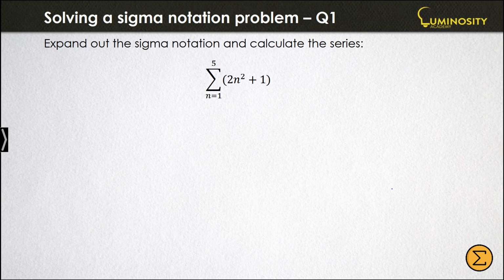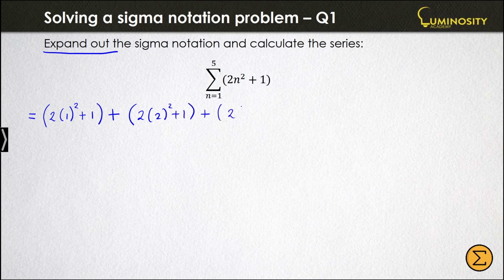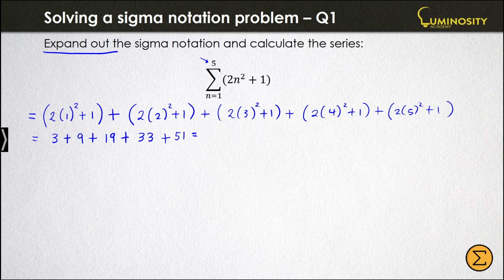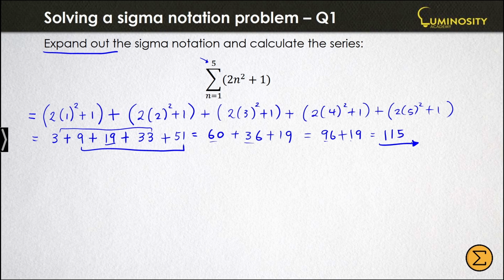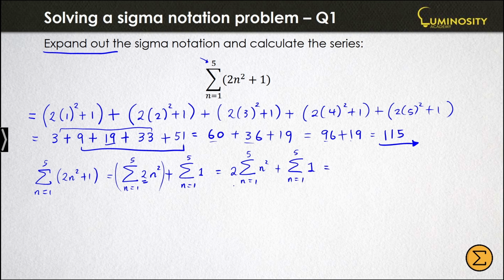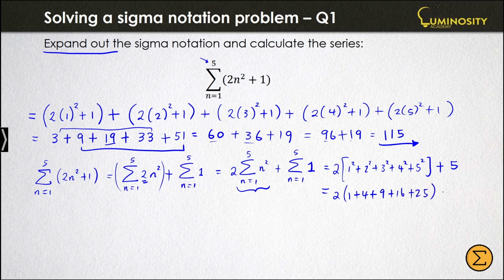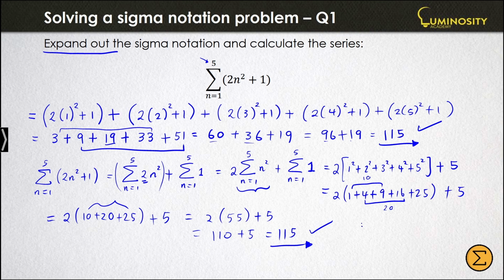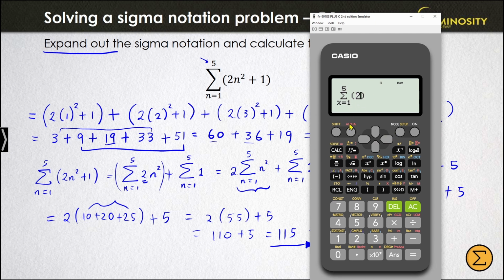Solving a sigma notation problem - Question 1